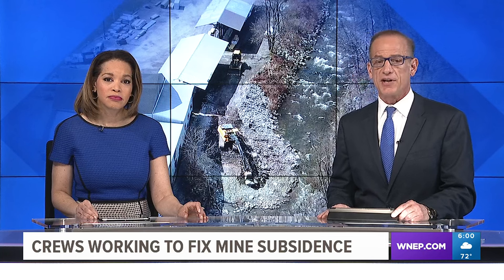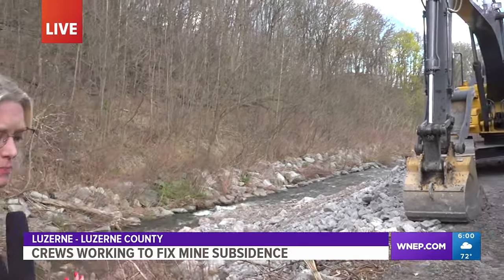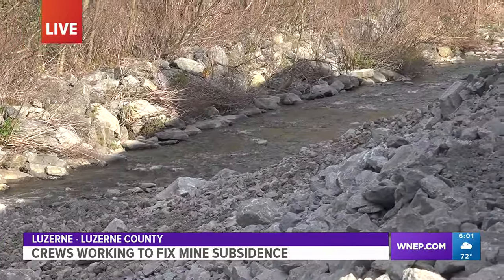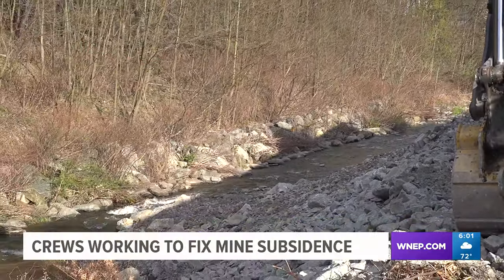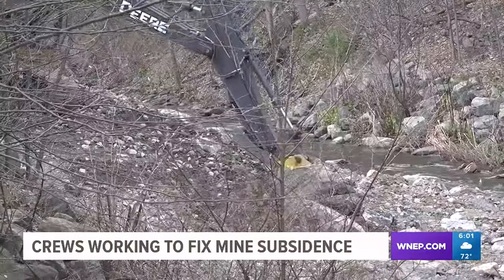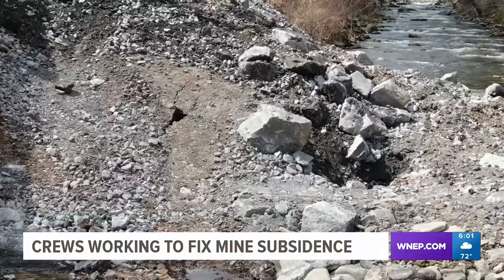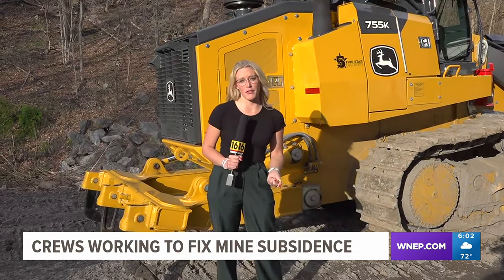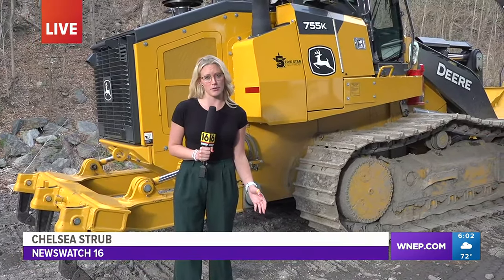Crews make progress in Toby Creek mine subsidence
The subsidence opened in Toby Creek behind Luzerne Lumber near Main Street in Luzerne on Sunday.